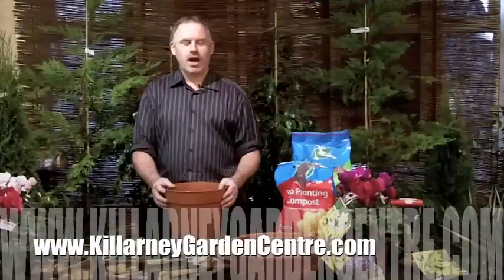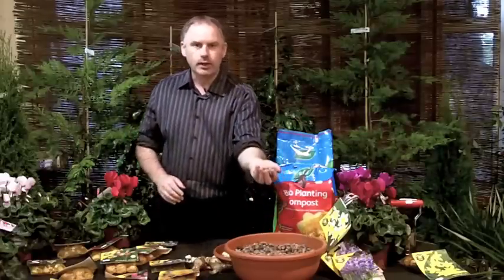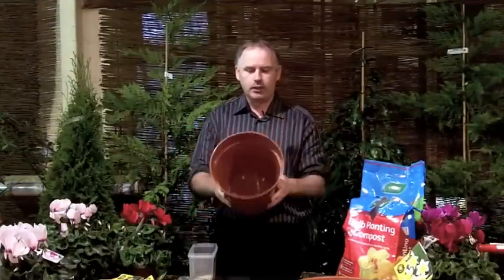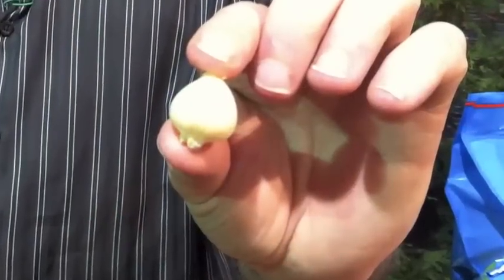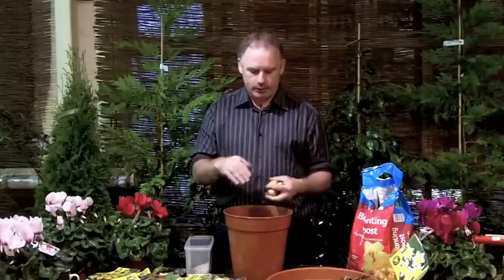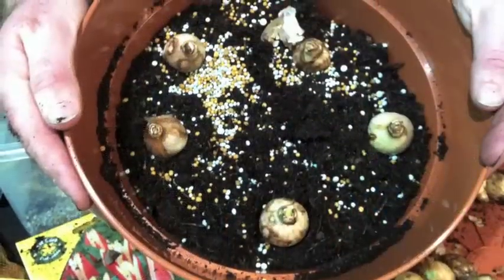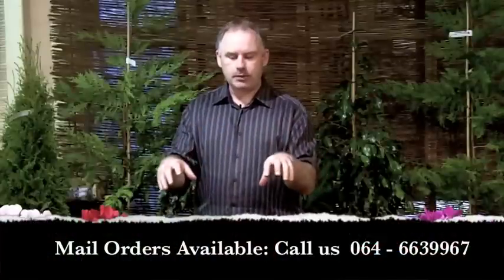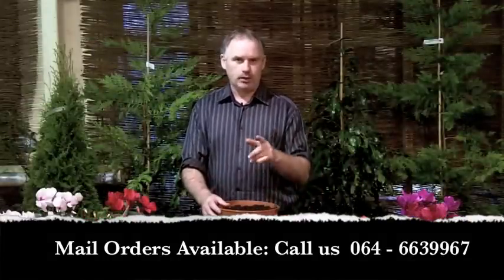Bulb Planting | Killarney Garden Centre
Spring bulbs are a really cheap and highly effective way to get masses of colour in your garden with some beautiful Spring flowers such as Tulips, Daffodils and Crocus.

When to plant Spring Bulbs?
Spring bulbs offer endless opportunities to add highly attractive pockets of colour to achieve colour as early as possible in the new year and at this time of the year (October / early November) you still have time to plant your Spring bulbs.

I think everyone gets a sense of amazement and joy when they see the first Daffodils showing their heads in Spring and they act like a 'wake up call' in the garden to wake the garden out of it's Winter slumber.

The sight of Daffodils, Snowdrops and Crocus signal that an exciting new phase is about to begin in your garden.

Bulbs can be used in a variety of ways for example; you can use them in pots, rockeries, borders, shrub beds, around the base of trees, and also in your window boxes and hanging baskets.

I'm a big fan of using pots in the garden and when you plant bulbs in pots, it gives you a really easy and highly affordable way to achieve stunning colour in so many areas of the garden.

You can use the pots in the areas that need it most without having to dig the ground and then quite simply remove the pots from their location when they go out of flower.

What Bulbs should you plant?
Choosing the correct variety of Bulb is very important. Theses days you can choose from so many different variations of the traditional Daffodils and Tulips, it will enable you to spread colour over several months and you can also get creative and use bulbs that grow to different heights so you can create 'layers' of colour. In this case you could plant larger varieties in the back and miniature varieties to the front or use larger ones as a focal point depending on where you want to put the pots.

Daffodil Bulbs: I personally like to use Narcissi (Miniature) varieties.
Tete-a-tete (yellow) and Jetfire (Yellow with Orange centre) being the most prolific flowering but you can also use Tresamble (Pure white) Or Mixed Narcissi.

With daffodils you can combine early varieties such as Mando (Flowers early Feb) to Dutch Master (Flowers March) and to finish Lothario (Flowers April). With a combination like this you can extend the Daffodil flowering period from Feb to April. If you want to layer the colour add some low growing Miniature daffodils to the bed such as Tete-a-Tete, Jetfire and Rip Van Winkle for added depth.

Tulip Bulbs: Miniature varieties are great for pots.
Tulips flower later than most Daffodils so by including Tulips in your pots you can extend the colour even into the month of May.

Tulip Bulb Varieties: Red riding hood (Red), Queen of the night (dark purple),Giuseppe Verdi (yellow and red) and Ancilla (red and peach) will add some hot colour into the garden in late spring.

Tips when planting Bulbs in pots:
When choosing a pot make sure it has good drainage holes in the base.
Place some stones in the base to ensure the pot is free draining, this will prevent the bulbs from rotting
Use a good multi-purpose compost
Mix through some grit or 'Perlite' to improve drainage further. This will also encourage the bulbs to anchor and root into the soil easier.
Mix through some slow-release fertiliser to give them adequate nourishment and you are ready to sow your bulbs.

KEY POINT:
Avoid planting bulbs directly into the lawn as this will prevent you from cutting the lawn (for 2 months) early in the spring and cutting the stems of the daffodils before they have died back into the bulbs will result in little or no flowers on your bulbs the following season.

How to plant Bulbs - Tips for planting Depth & Spacing:
As a general rule; plant the bulbs at twice the depth of the bulb and 15-20 cm apart.
I say as a 'general rule' as Crocus should be planted 5 cm apart in clusters of 5-10 bulbs for maximum impact. Hyacinths should be planted with the bulb 2/3 covered and the other 1/3 exposed. Always check your packet of bulbs for specific planting instructions.

Bulb Aftercare:
Feed your bulbs with potash in the spring once the go out of flower this will replenish the bulbs energy and strengthen them for the nest season.
If you find the stems of the bulbs unsightly as they go out of flower just roll the stems down and tie with an elastic band, which will allow the stems to die back into the bulbs neatly.
Every 3-4 Years dig up the bulbs and remove any dead or diseased bulbs and this will prolong the life of your bulbs and keep them flowering vibrantly year after year.